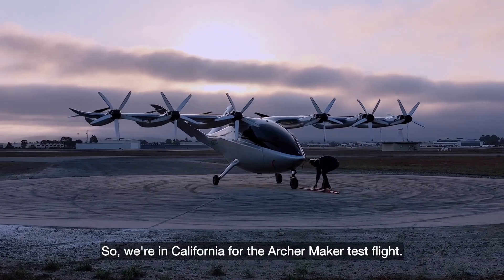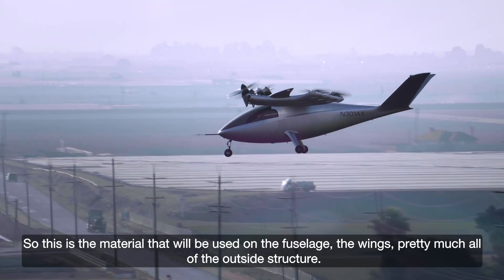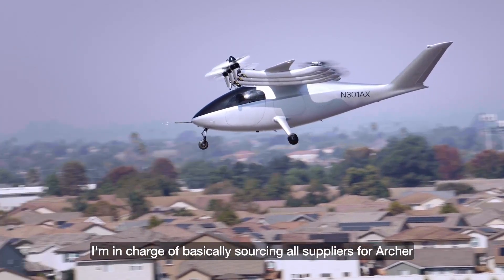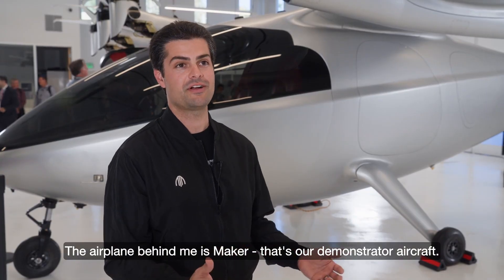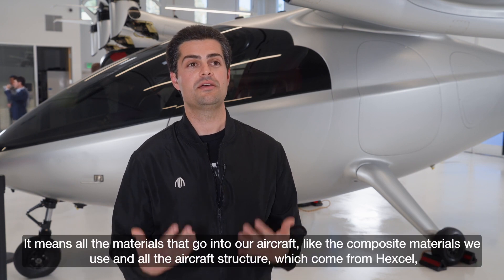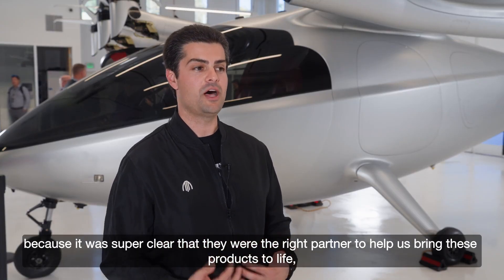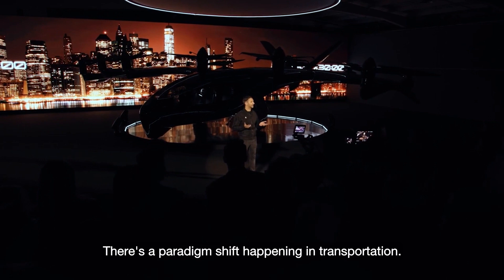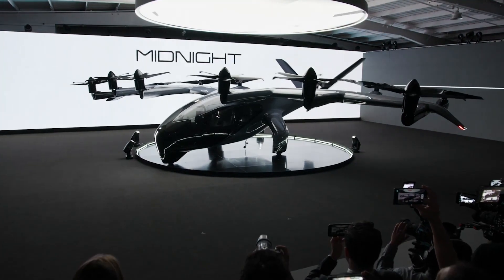Hexcel and Archer: The Dawn of Urban Air Mobility Comes at Midnight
In 2022, Archer Aviation and Hexcel announced plans to advance production capabilities for eVTOL aircraft through the supply of high-performance carbon fiber material. Under the proposed relationship, Hexcel will provide Archer with high-performance carbon fiber and resin systems, also known as prepreg, needed to fabricate composite parts for Archer’s production aircraft. During a day-long open house event in mid-November 2022 , Archer hosted a large gathering of industry analysts, reporters, customers, and suppliers – including executives from Hexcel – at its campus in Palo Alto, California.